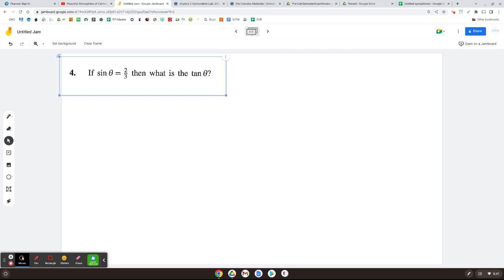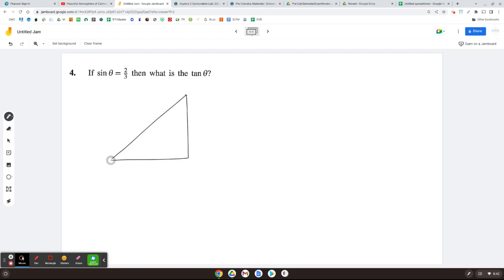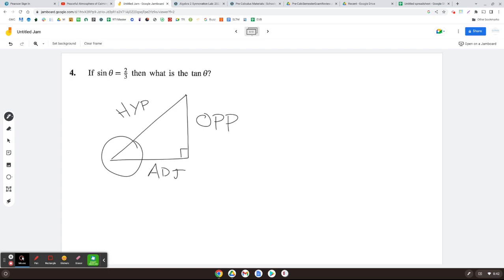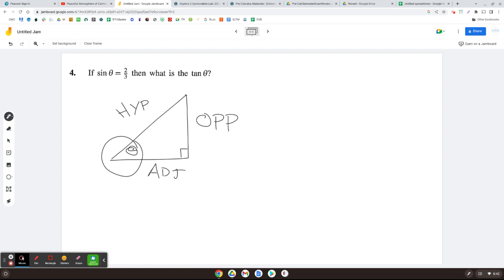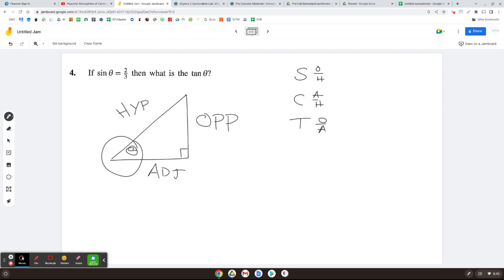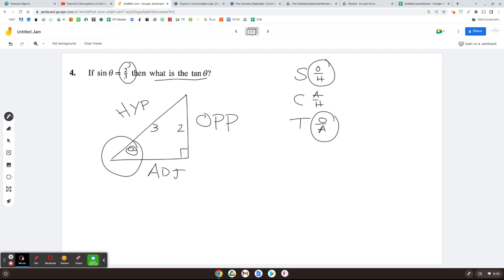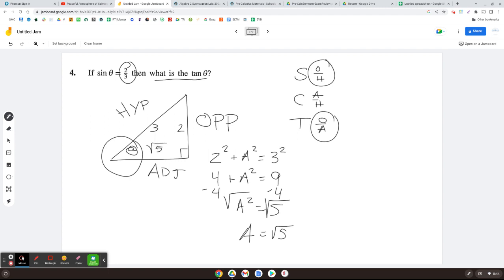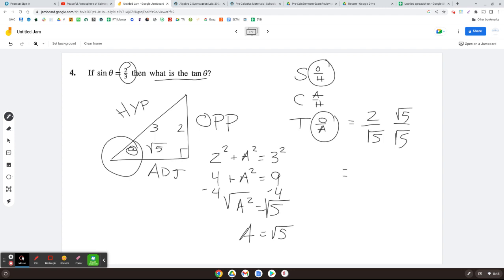Untitled: Jan 6, 2023 8:45 AM